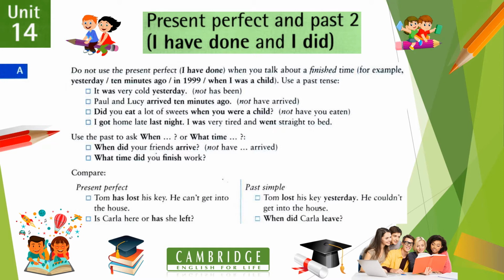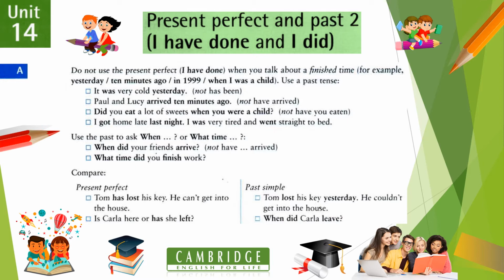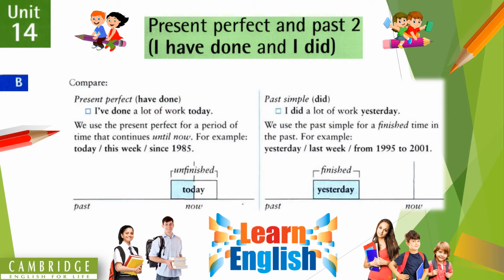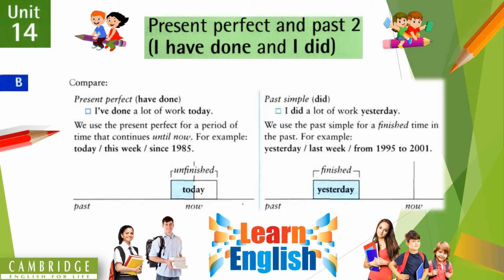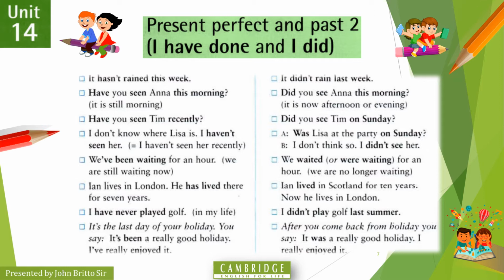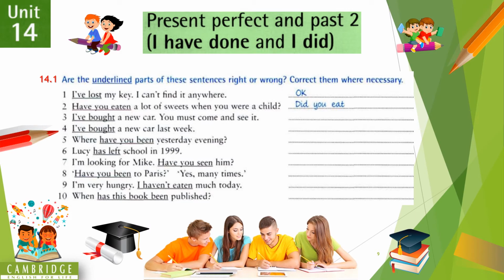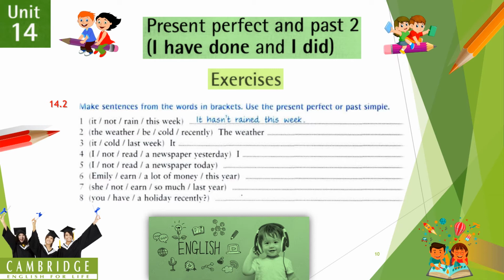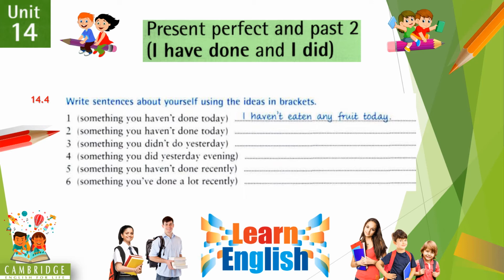UT - 14 PRESENT PERFECT & PAST 2 - CAMBRIDGE ENGLISH - INTERMEDIATE (TEACHING/EXERCISE/ANSWERS)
The purpose of this video is to enhance English Learning among students across the globe. Students acquire the knowledge of using the tenses contextually, according to the circumstances. They will learn how to use the tenses effectively when they communicate with others. This video contains a video lesson, exercise, and the answer key which facilitates the skill of understanding, reading, writing, and speaking with others confidently and fluently.